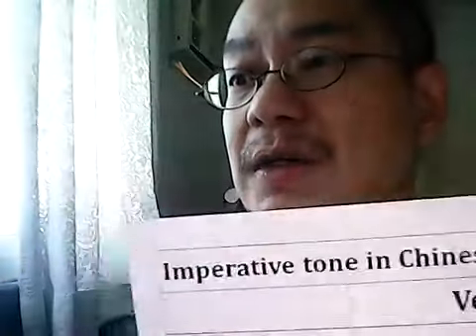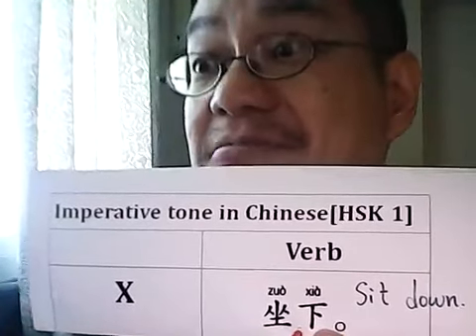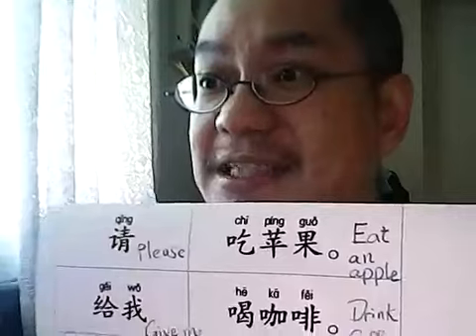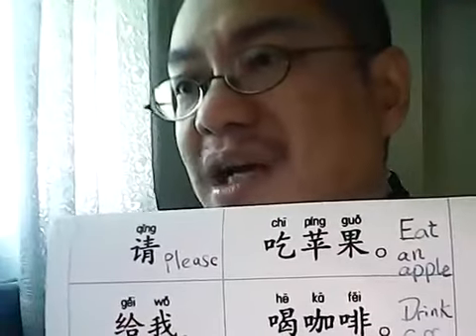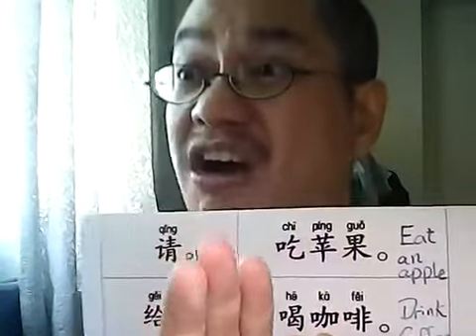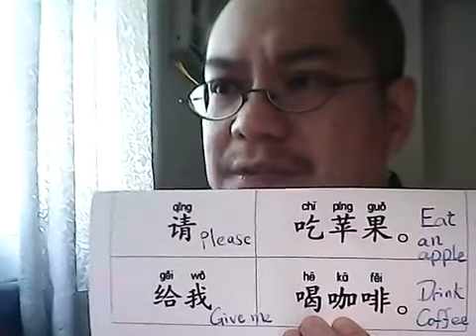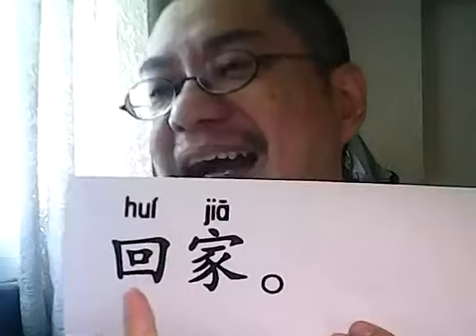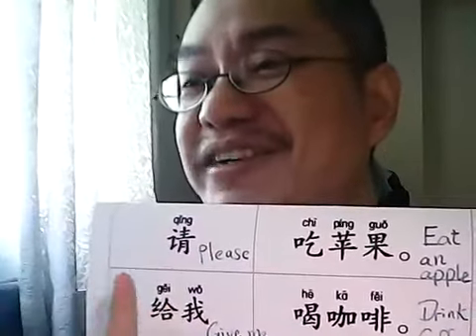[HSK 1] Imperative Tone in Chinese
坐下。
zuò xià 。
Sit down.
请+吃苹果。
qǐng +chī píng guǒ 。
Please eat an apple.
给我+喝咖啡。
gěi wǒ +hē kā fēi 。
Drink coffee!
学习汉语。
xué xí hàn yǔ 。
Learn Chinese.
回家。
huí jiā 。
Go home.
XMA Header Image
Richard Chinese Language